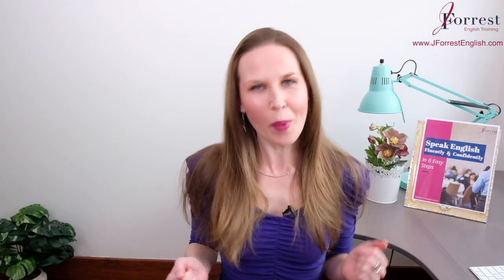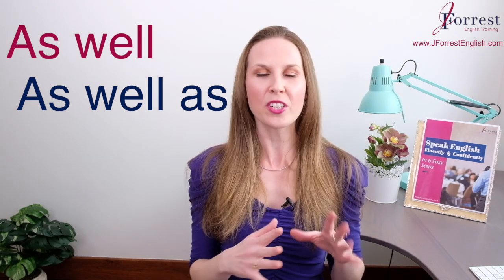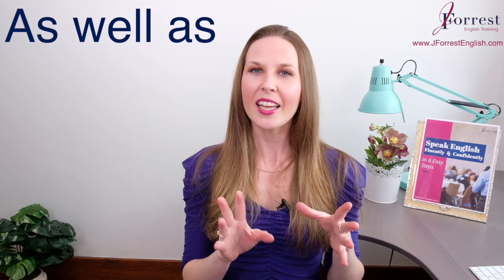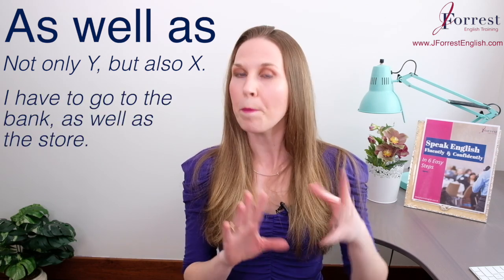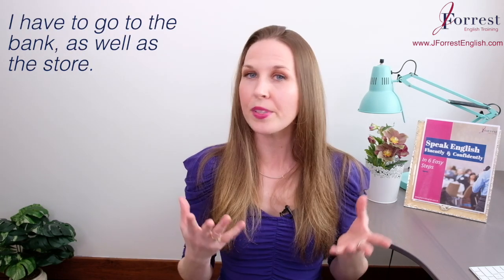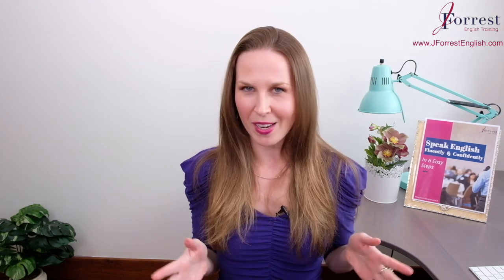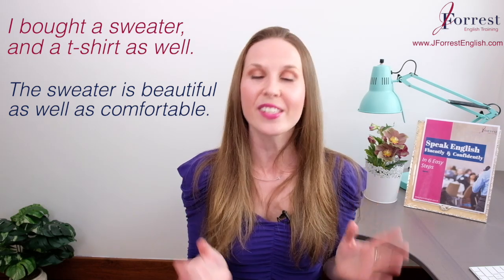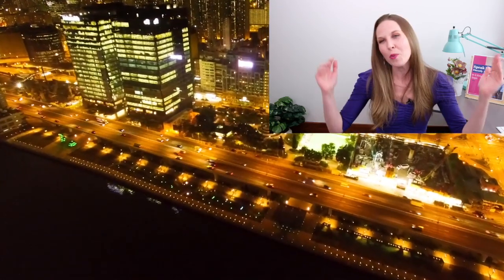As Well & As Well As - Difference Between "As Well" and "As Well As"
In this video, learn how to use "As Well" and "As Well As". Learn English vocabulary and sound advanced by adding "As Well" and "As Well As" to your speech.

You will learn the difference between "As Well" and "As Well As" and when to use them in sentences.

We'll compare sentences using "As Well" and "As Well As" so you can understand the sentence structure, placement and difference in meaning.

By the end of the video, you'll feel confident using "As Well" and "As Well As".